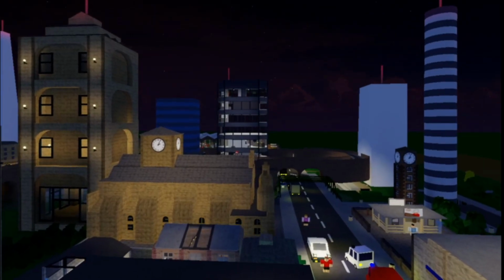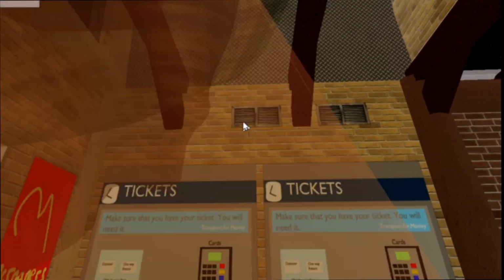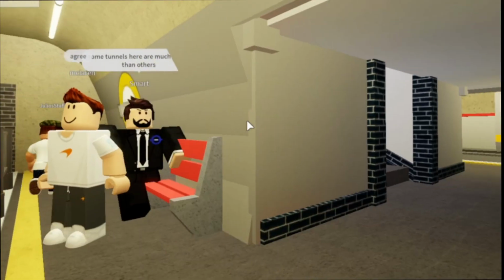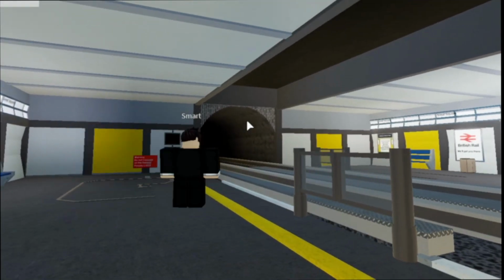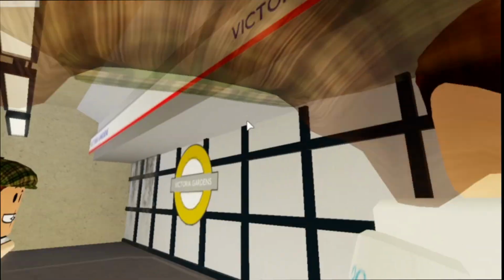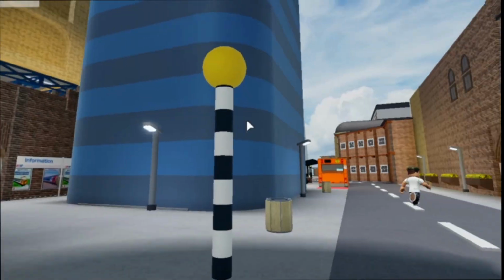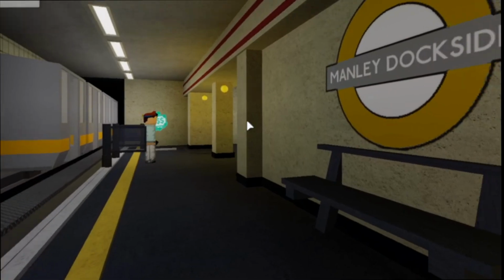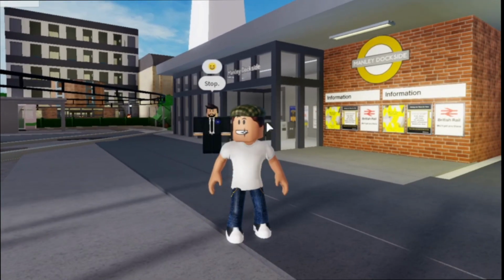Manley's New Metro line: The City line! Manley Metro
Ahh yes, Not too much later after the Regent line opens, The City line opens too! Boy does it look fantastic! In this video I show you some of the things you can see on the line and it's purpose!